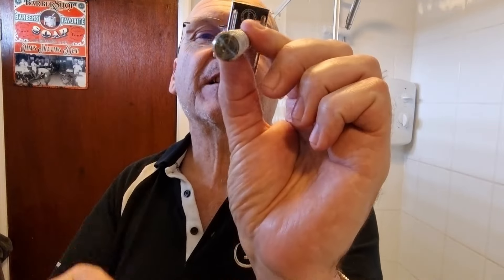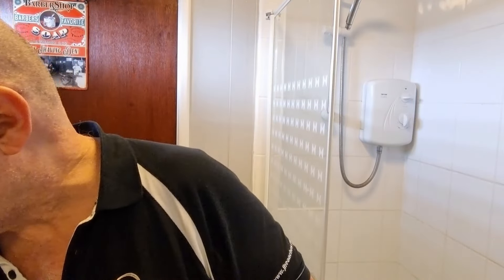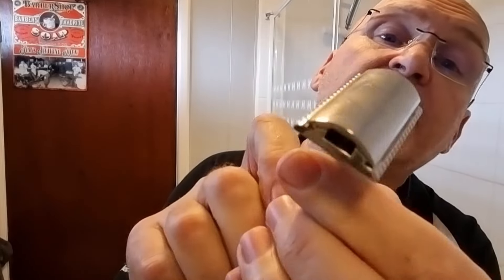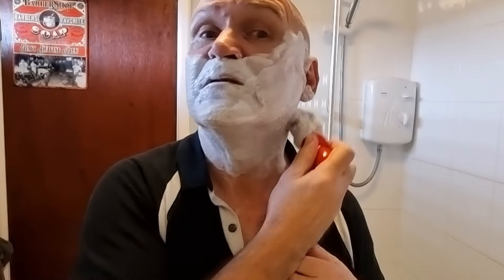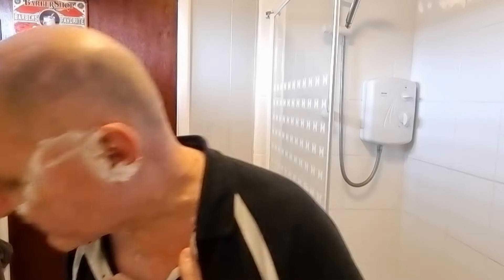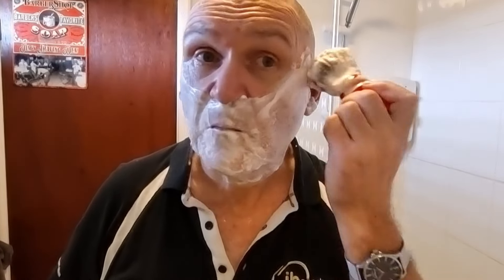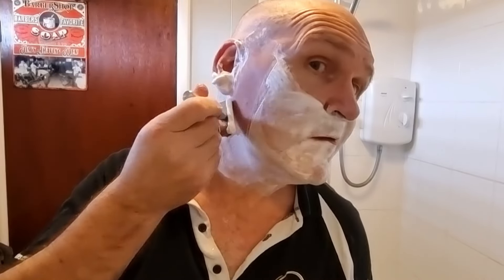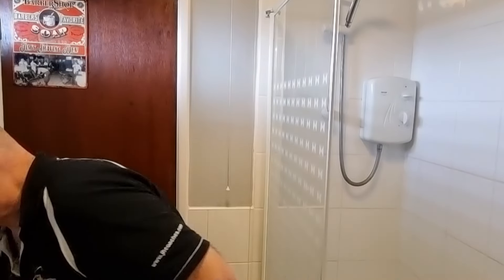Alpha Outlaw Evolution DE Safety Razor. Alpha Shaving Classic Brush Highland Bothy Shaving Soap.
This is my very first use of this version three razor. Come and see how I get on with it.